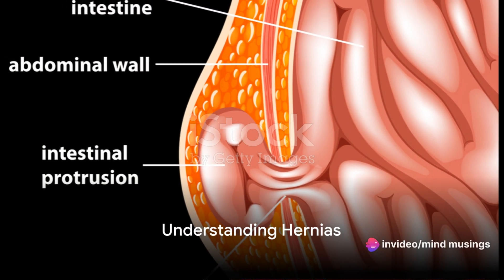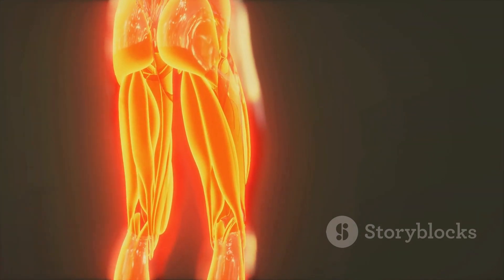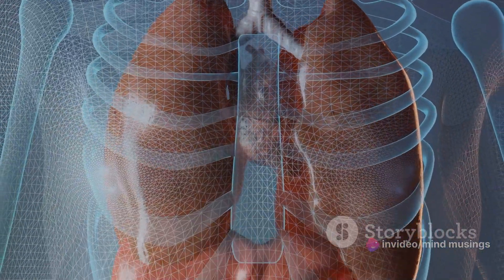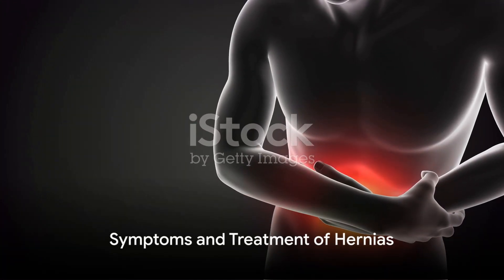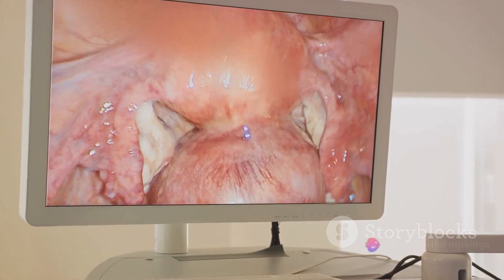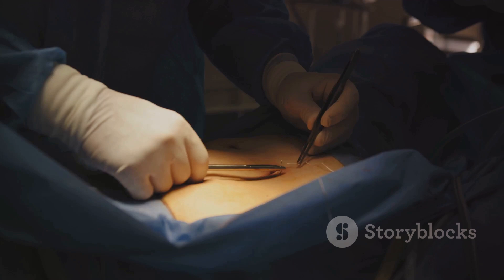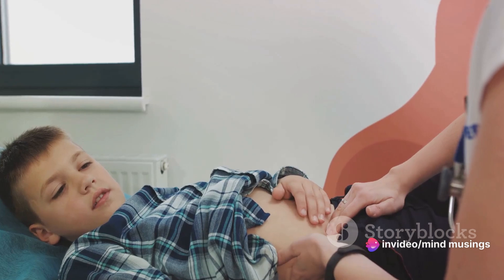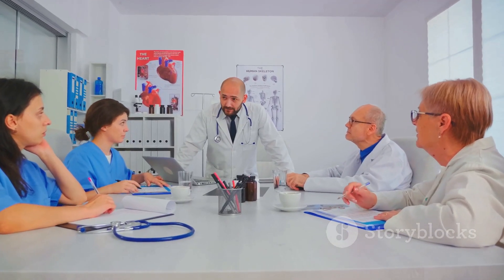Hernia Causes, Symptoms and Treatments || Mind Musings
🩹✨ Join us on a comprehensive exploration into the intricate world of hernias with our latest video, "Hernia Unraveled: Causes, Symptoms, and Treatments." 🤔🏥 In this enlightening journey, we unravel the mysteries surrounding hernias, shedding light on their causes, symptoms, and the array of treatments available.

🔍 Understand the fundamentals as we delve into the various types of hernias and the factors that contribute to their development. From inguinal to hiatal, we'll demystify the different forms of hernias and explore how they manifest in the human body.

🚨 Recognize the telltale signs! We'll guide you through the common symptoms associated with hernias, helping you distinguish between discomfort and a potential medical concern. Knowledge is key, and being aware of these indicators can lead to early detection and intervention.

💡 Explore the medical landscape as we discuss the wide range of treatment options available for hernias. From lifestyle modifications to surgical procedures, gain insights into the strategies that healthcare professionals employ to address this prevalent health condition.

Together, let's foster a supportive community focused on health and well-being.

🌟 Empower yourself with knowledge and join us in demystifying hernias with "Hernia Unraveled: Causes, Symptoms, and Treatments." 🩹✨